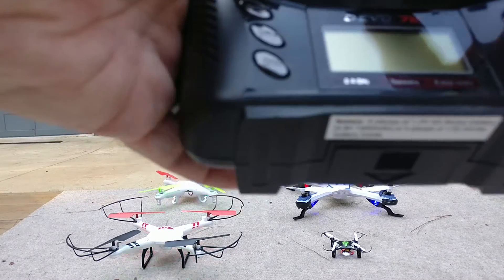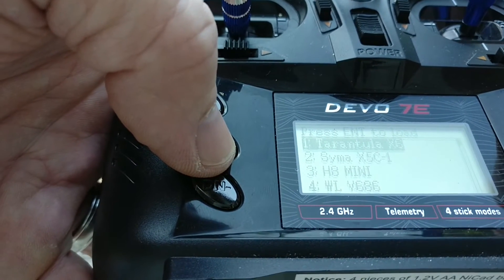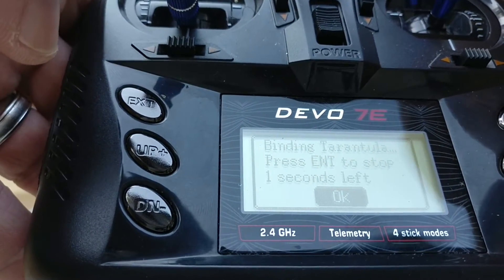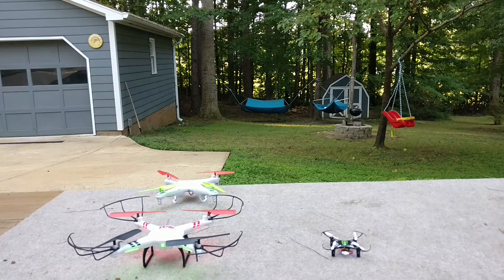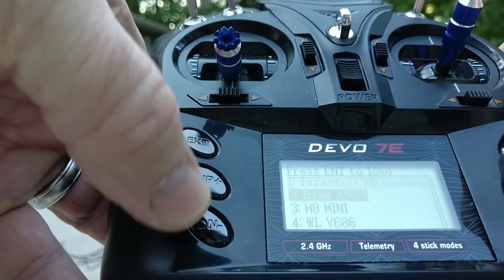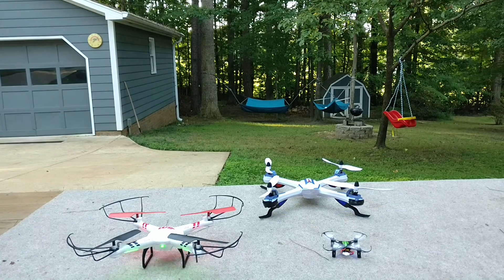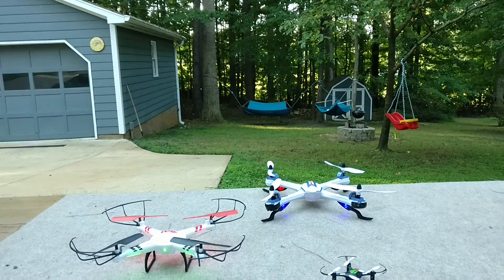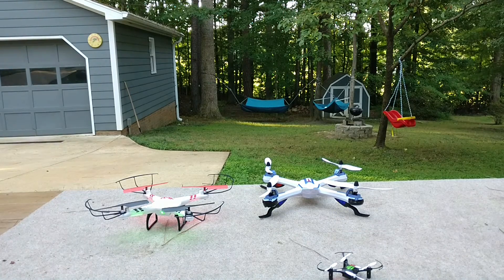Devo 7e - deviationtx - quick overview of binding to multiple quads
Okay bros, you should be receiving the modified Devo transmitters today and I wanted to give a quick overview of the first for models I've loaded on there for you.  I've chosen these four because I have the same ones and can sufficiently test them.

1. Tarantula X6
2. Syma X5c-1
3. Eachine h8 mini
4. WLToys v686

We can review how to use the different models settings for switches, mixers, etc. down the road, but I wanted to get you in the air to start.

3in1 wireless module (banggood)